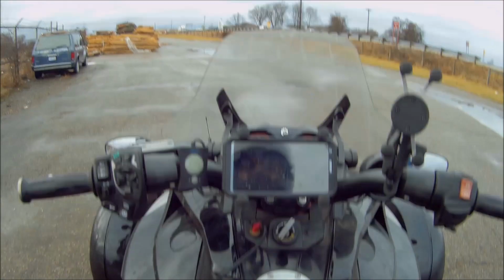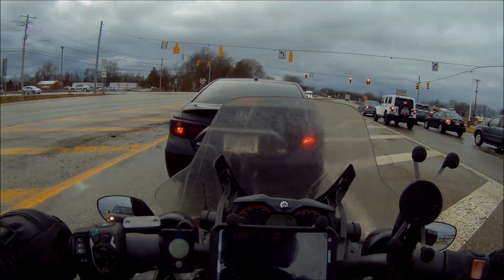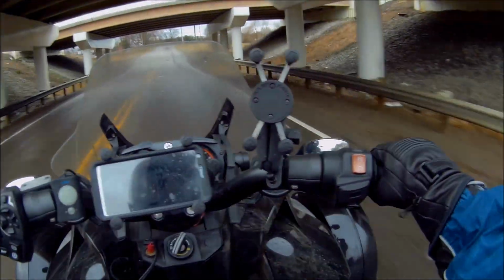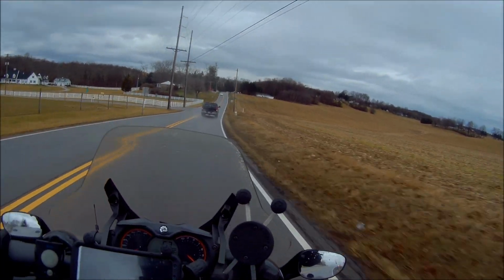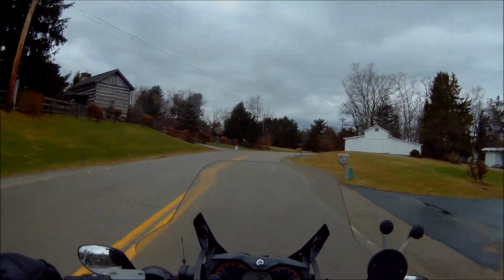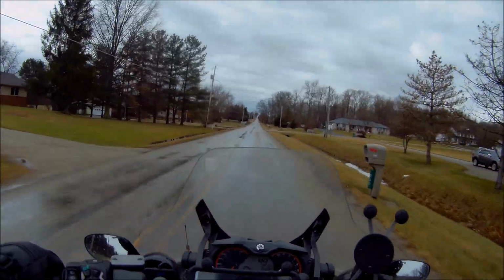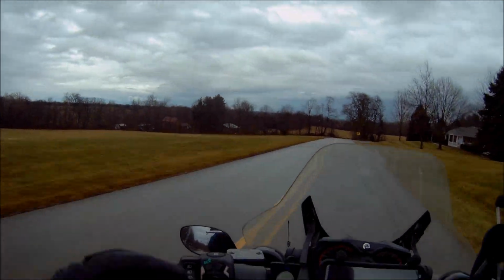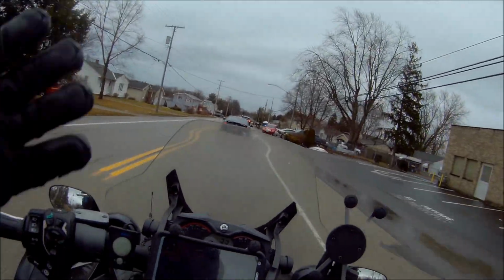Can-am spyder leads to bad riding habits?!